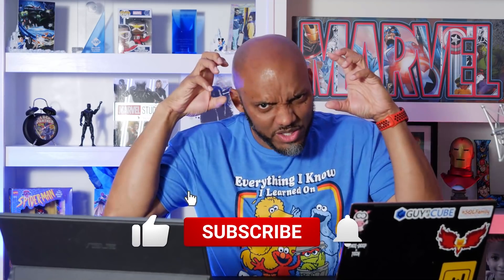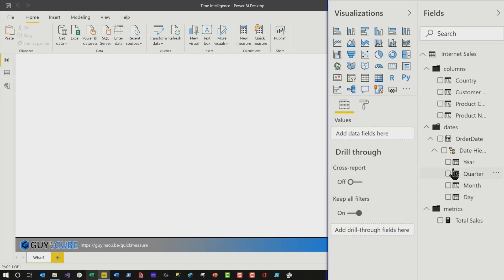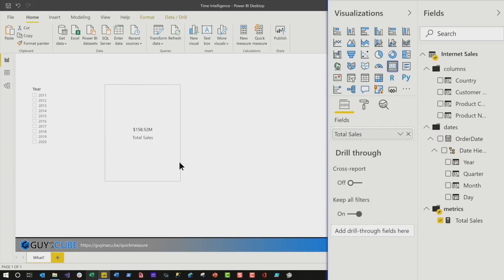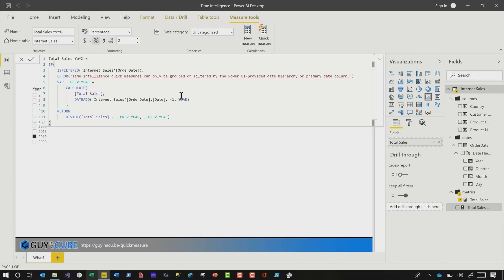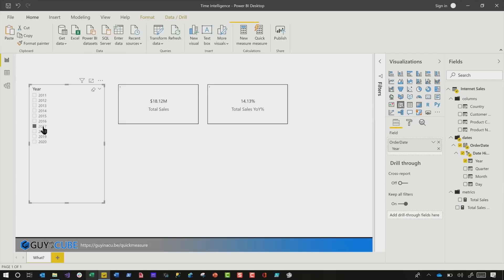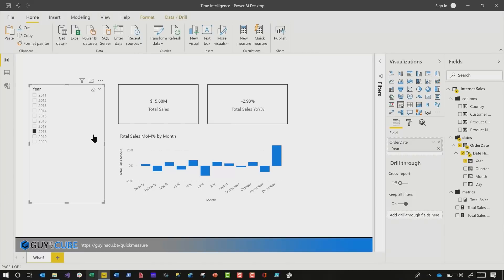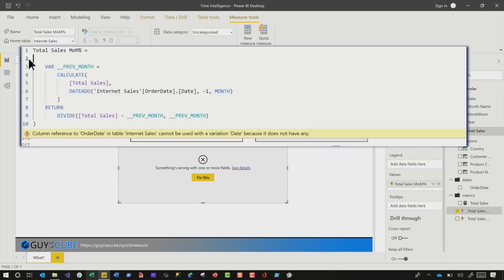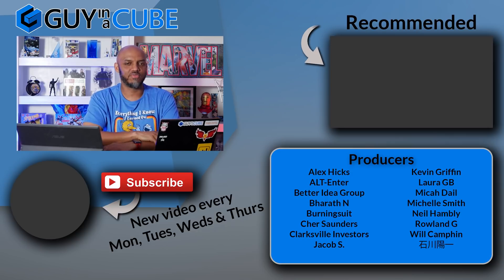Do you need a date table for time intelligence in Power BI? Nope! (Quick Measures)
Everyone tells you that you need a date table for time intelligence in Power BI. Not so fast! Patrick shows you how you can use quick measures, like year over year, with a quick measure and no date table!